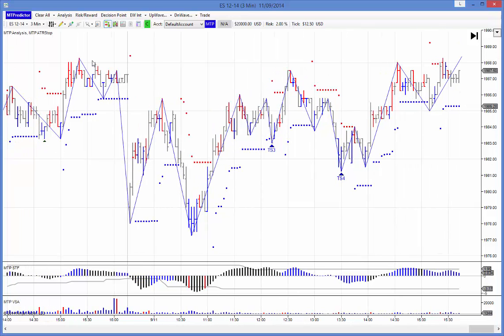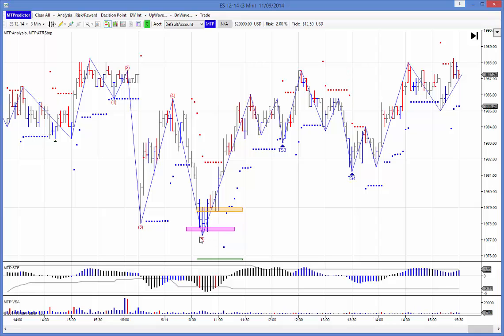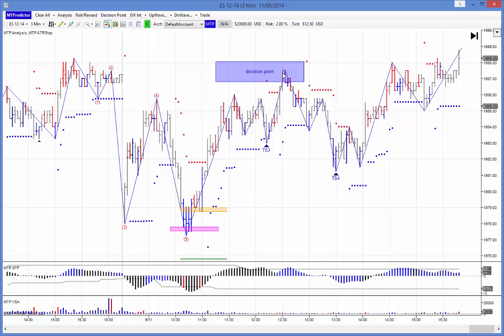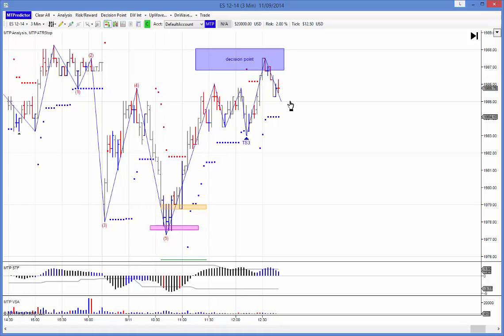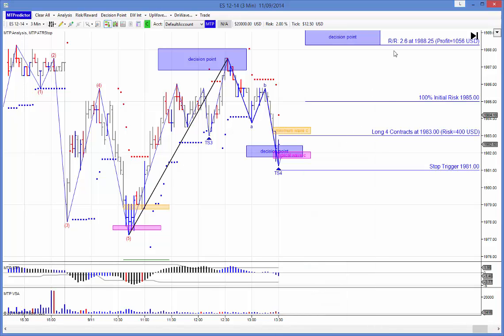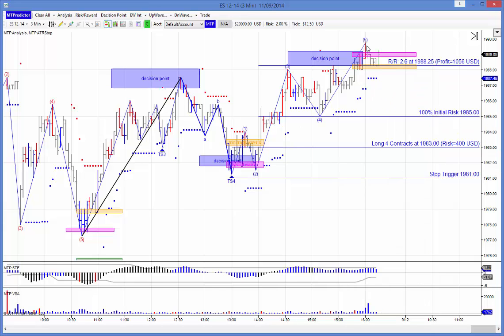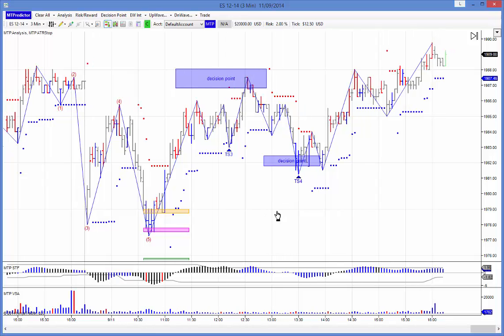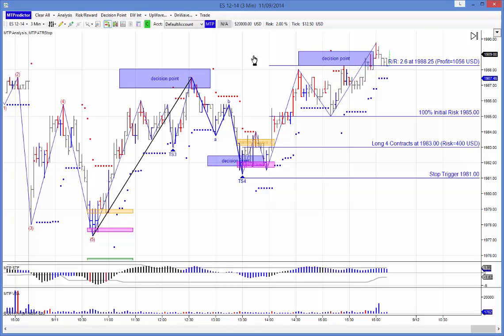MTPredictor - How we did on the ES on Sep 11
In Today’s MTPredictor video I would like to look at the ES on a 3min time frame. The video show some of the additional Tools that are available in MTPredictor, and how these can help with the “anticipated” moves that are likely when certain patterns come together in the Markets.